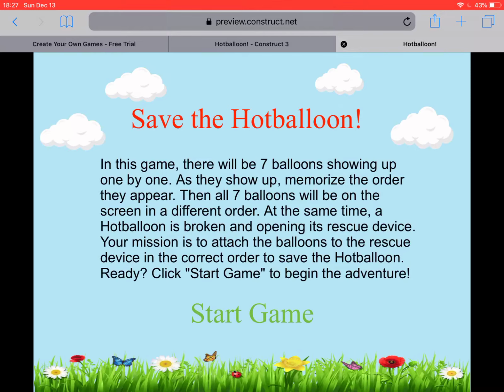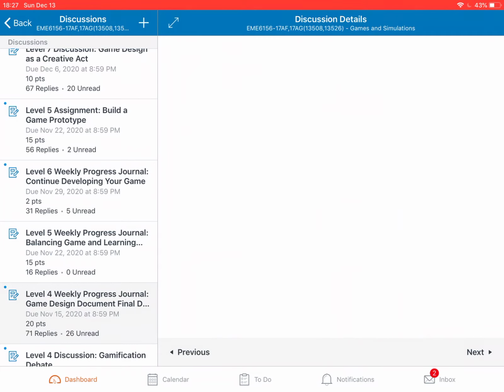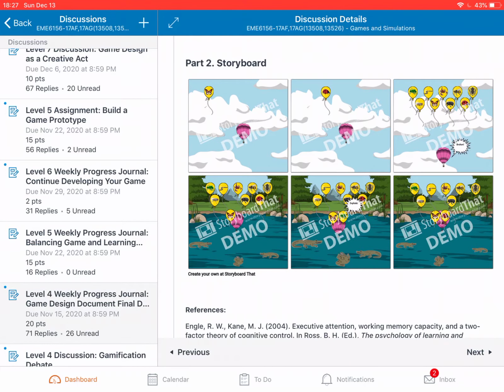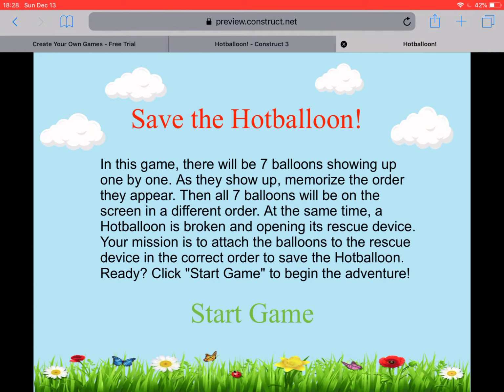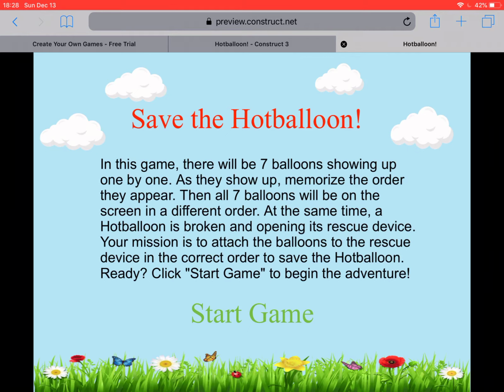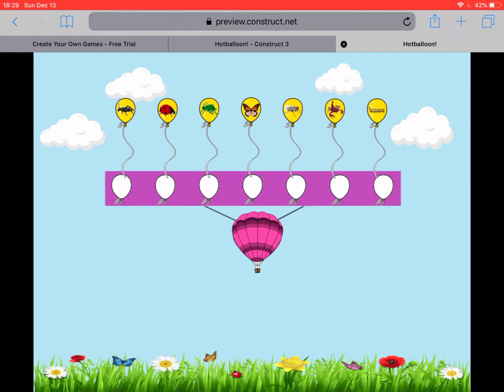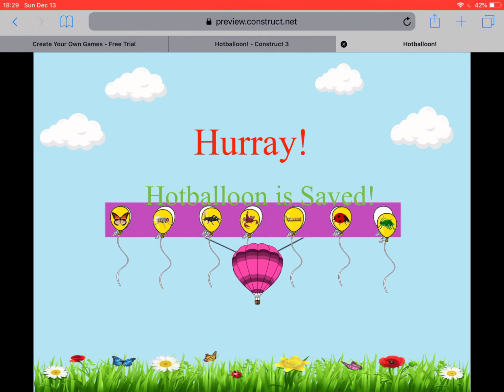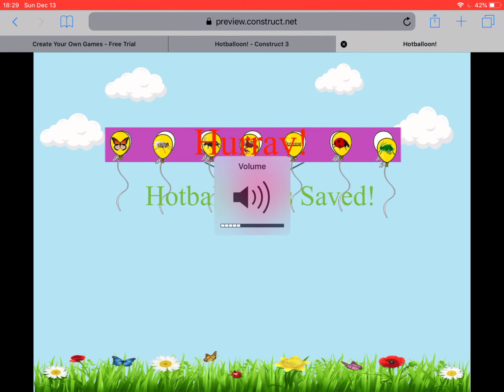Game Design Post-Mortem